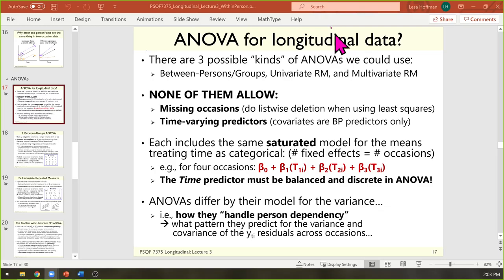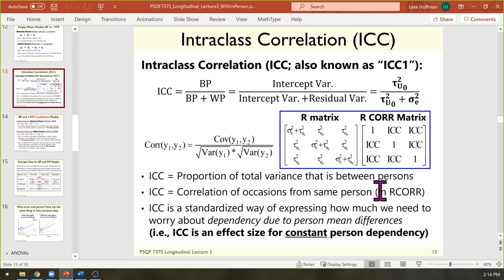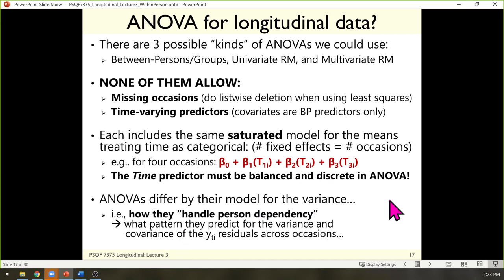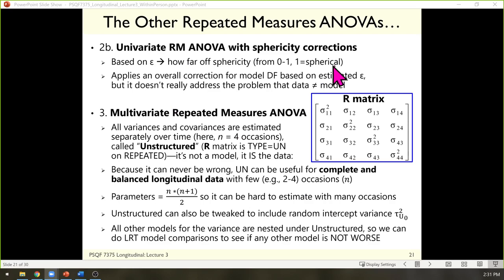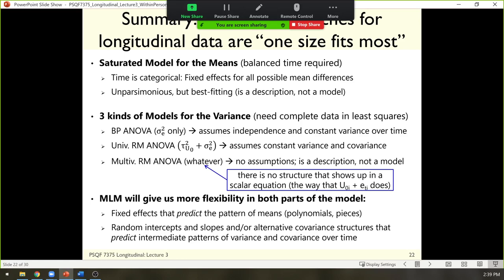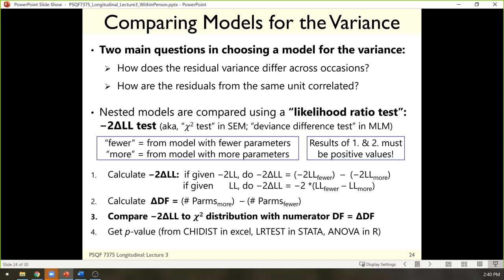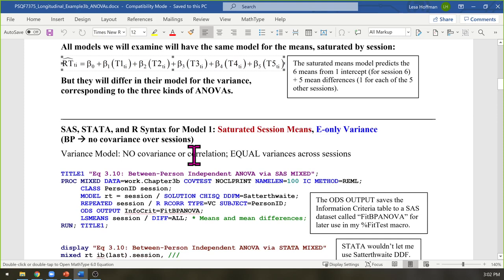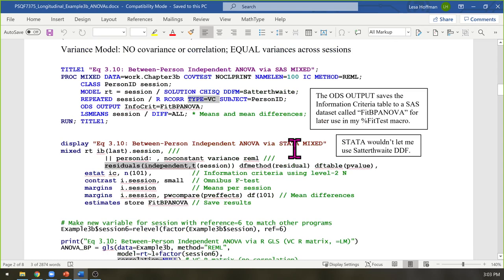PSQF7375_Longitudinal_Lecture3_Example3b_Part3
Lecture 3 slides 17-30 (end); Example 3b pages 1-5